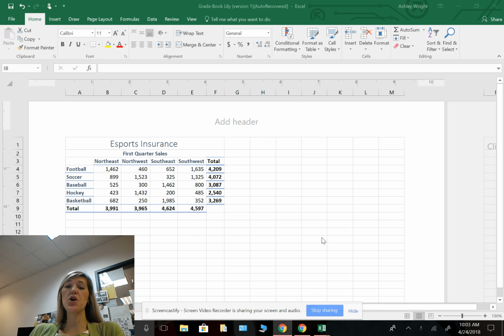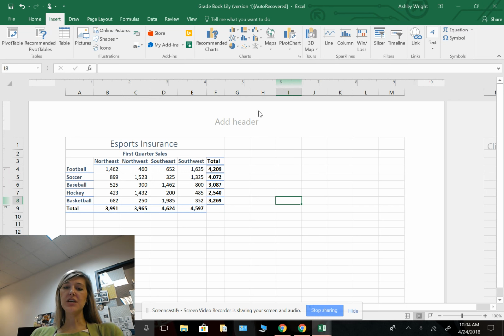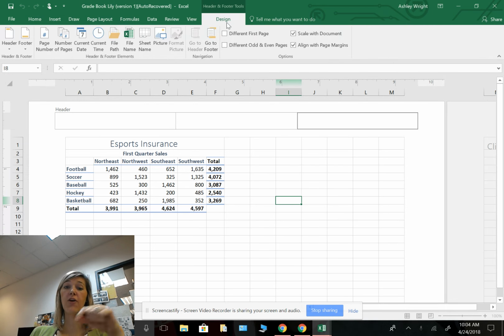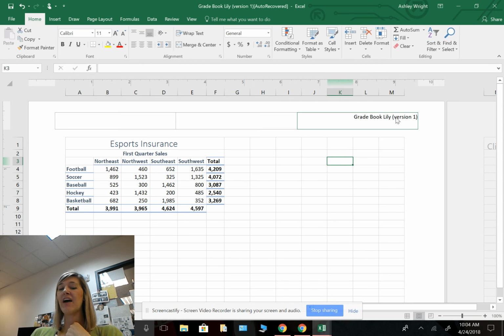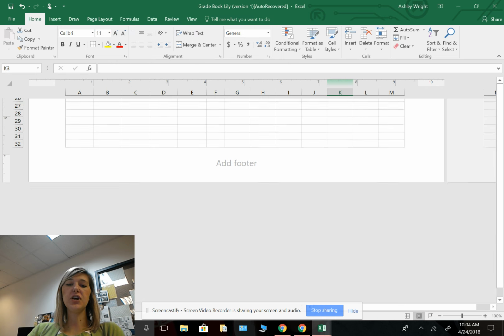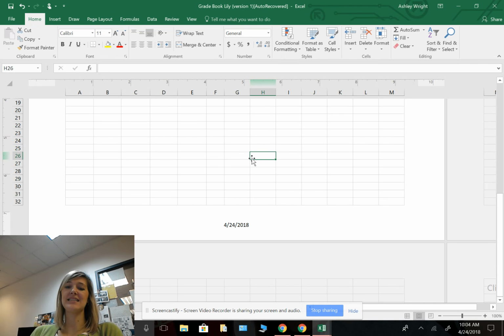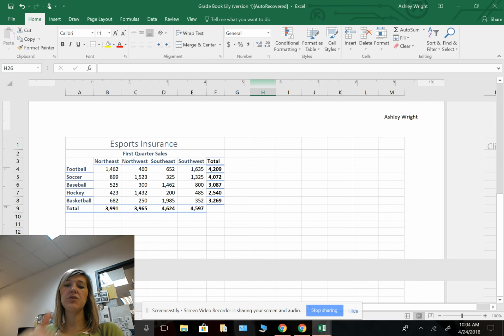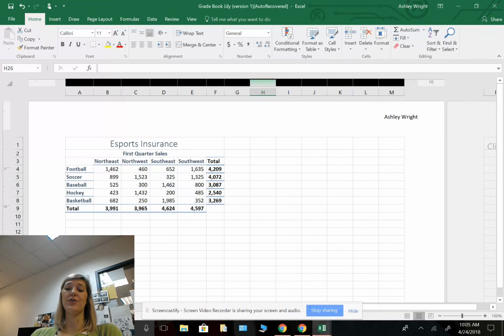Headers and Footers in Excel